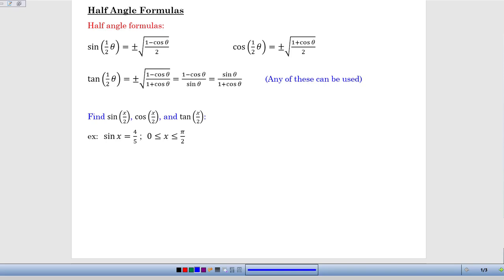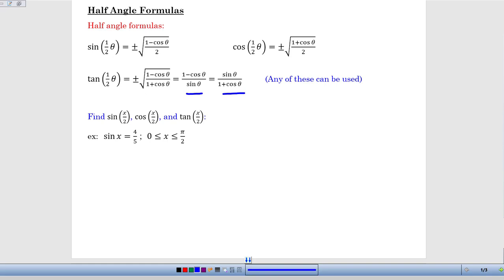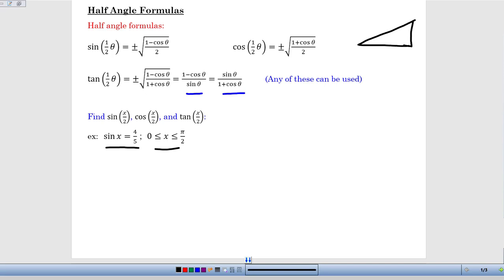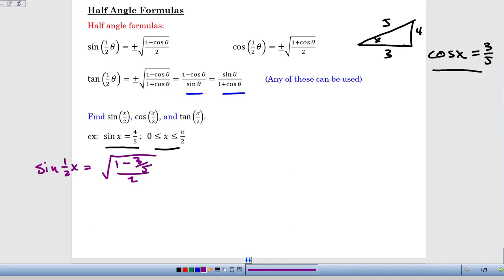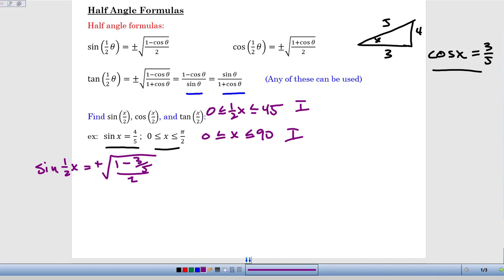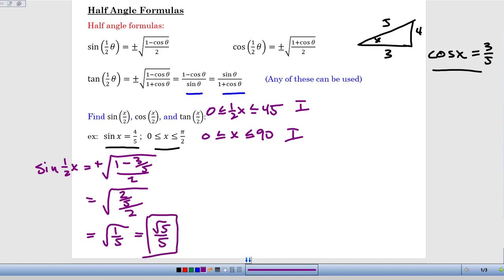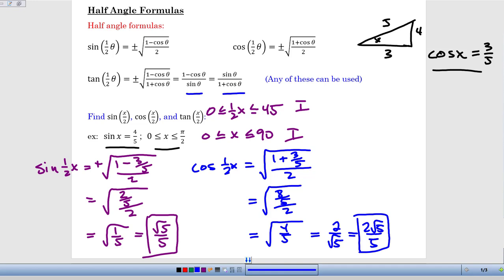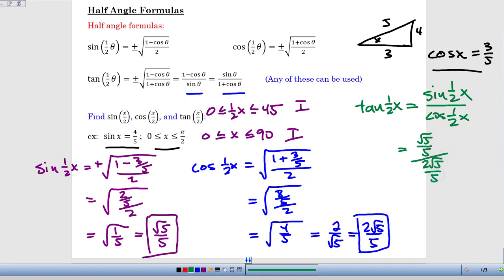A2PCH Chapter 7-5 Half Angle Formulas - Lesson Video 1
Introduction to the half angle formulas and an explanation of their use.